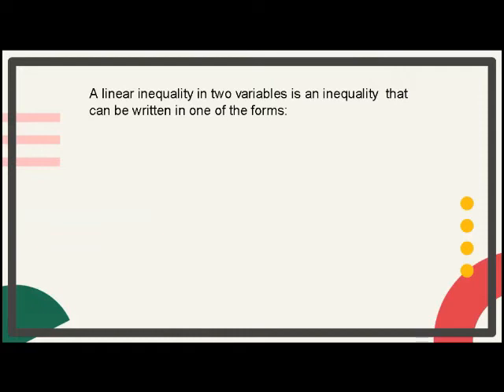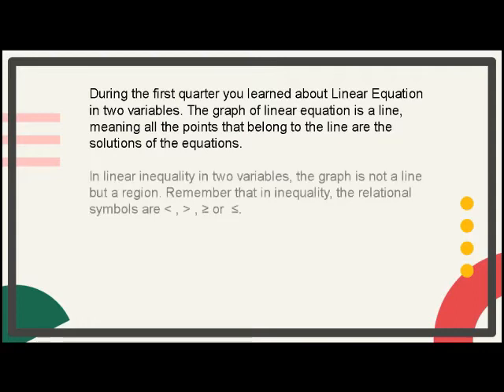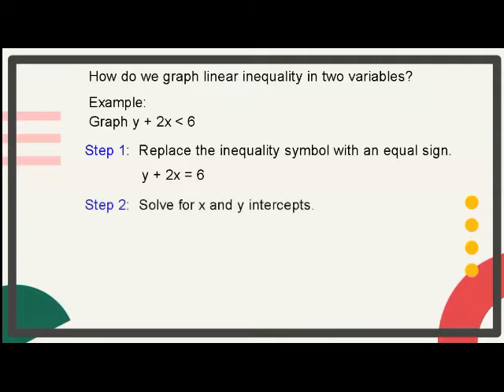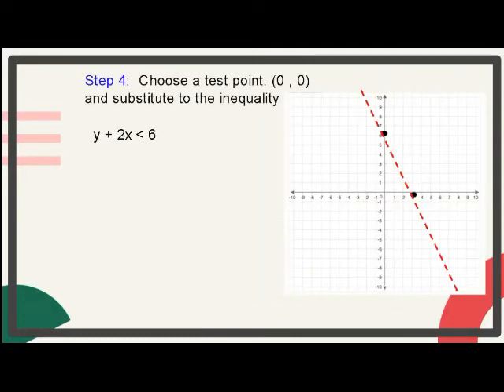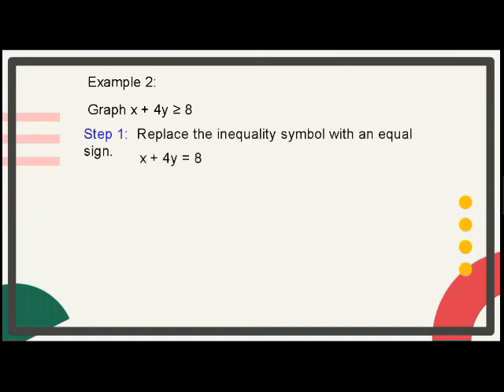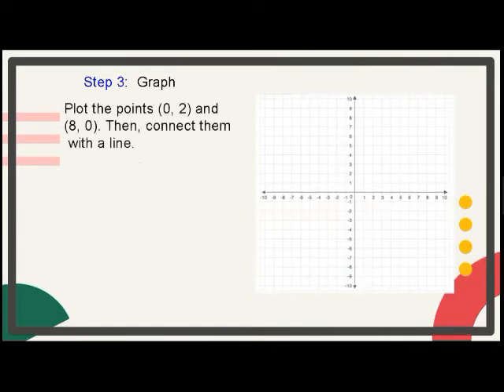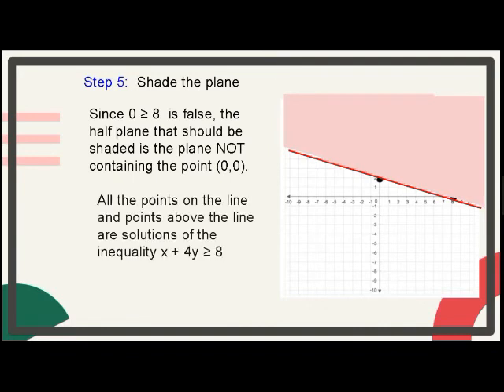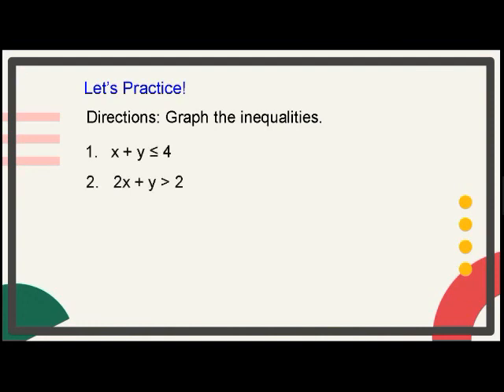LINEAR INEQUALITY IN TWO VARIABLES - MATHEMATICS 8 WEEK 1 QUARTER 2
DREAMERS, ating samahan sa ikalawang markahan si Teacher ARLYN upang MATH-tuto ng bagong aralin para sa Week 1 ng Grade 8 MATHEMATICS.